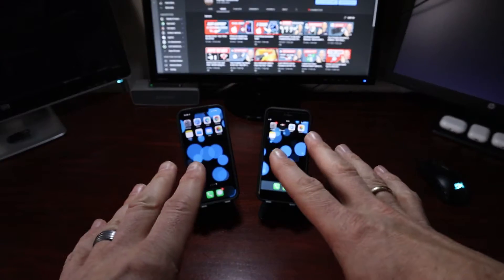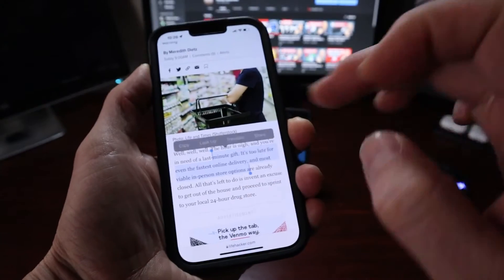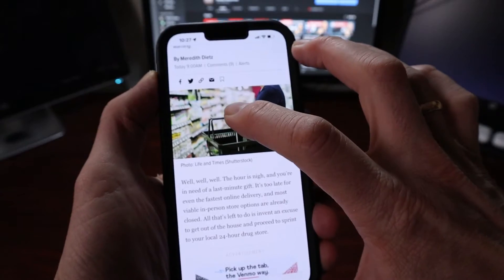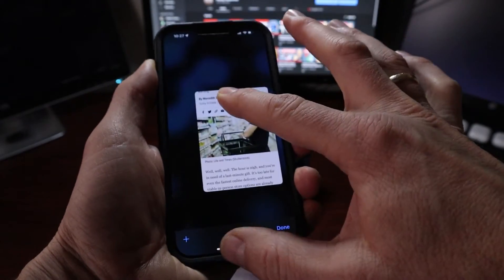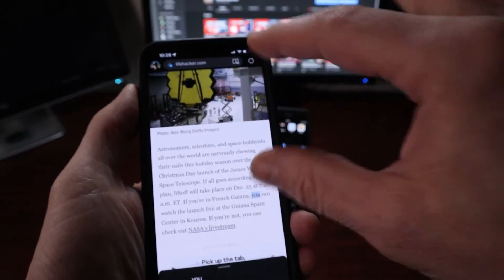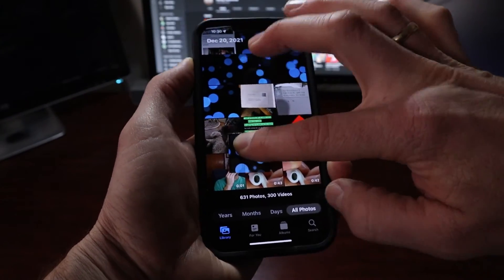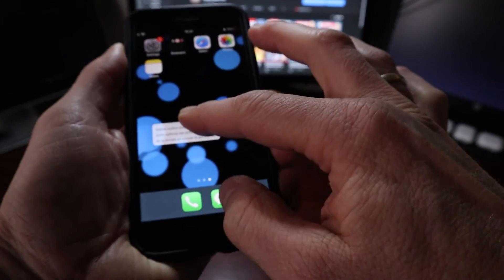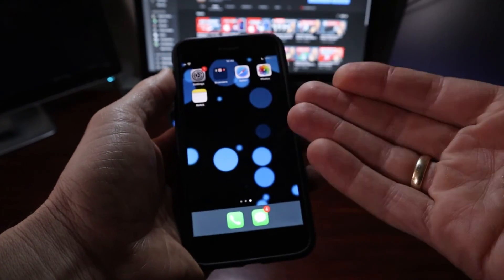iOS 15 Drag and Drop Between Apps - QUICKLY MOVE Images & Text on ANY iPhone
Want to move images and text quickly between apps on your iPhone? This new iOS 15 feature is a quick and easy way that works on newer iPhones (iPhone X, 11, 12, 13) and older iPhones (iPhone 8, 7). Let me know what you think of this iPhone tip and trick.

Video Chapters:
00:00 - Intro
00:35 - How to drag and drop text
01:31 - How to drag and drop images from Safari
02:05 - How to drag and drop Safari tabs
02:43 - How to drag and drop text/images from 3rd party browsers
03:30 - How to drag and drop images from photos app
03:54 - How to drag and drop multiple images from photos app
04:18 - How to use drag and drop on older iPhones
05:34 - Conclusion